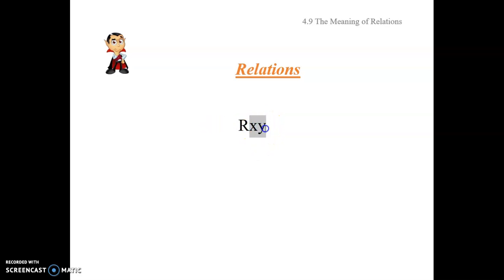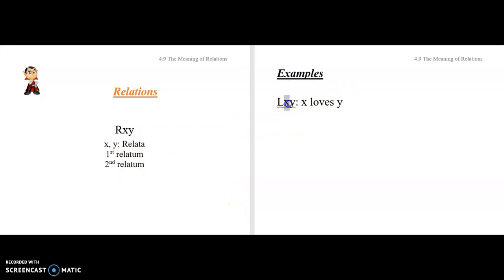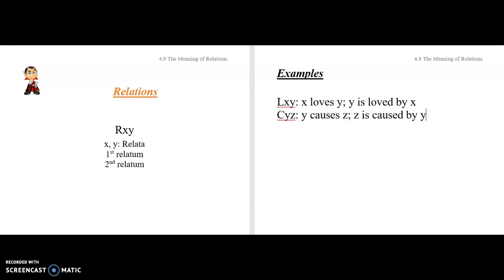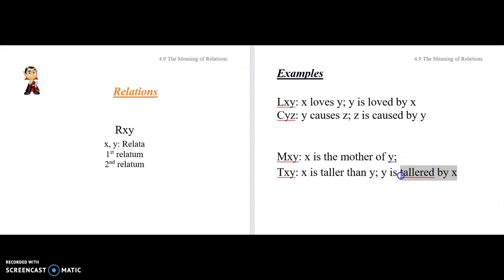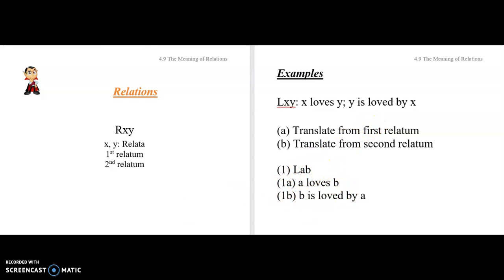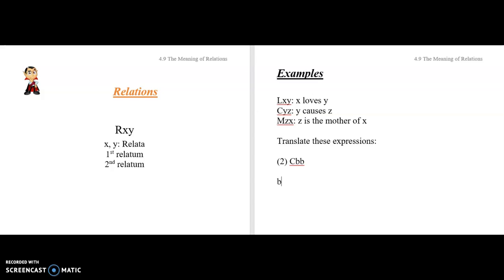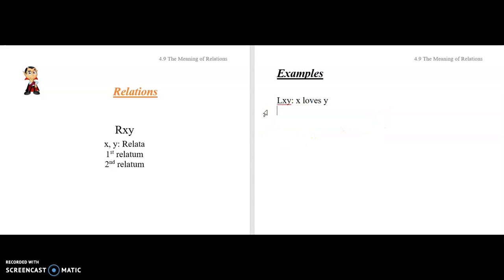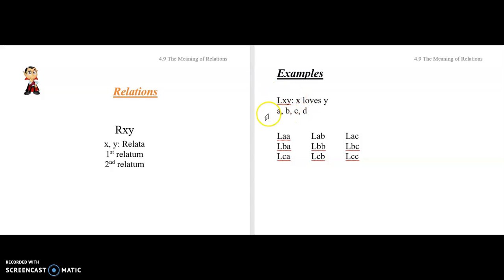4.9a Quantificational Symbolization 9: The Meaning of Relations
First of five videos (4.9a, 4.9b, 4.9c, 4.9d, and 4.9e) on the meaning of expressions involving relational constants. We build in complexity starting with simple relational expressions and moving to much more complex expressions. Patterns emerge.

Bivalent Logic Explained Table of Contents:

1.1 Propositions, Arguments, Validity, and Soundness
1.2 The Law of Bivalence
1.3 Propositional Symbolization 1: Constants, Variables, Negation, Conjunction, Disjunction
1.4 Propositional Symbolization 2: Advanced Conjunctions and Disjunctions
1.5 Propositional Symbolization 3: Material Conditionals
1.6 Propositional Symbolization 4: Material Biconditionals
1.7 Propositional Symbolization 5: Formation Rules for Forms and the Main Connective
1.8 Propositional Symbolization 6: Substitution Instances

2.1 Propositional Semantics 1: Truth Tables
2.2 Propositional Semantics 2: Semantic Properties of Propositions
2.3 Propositional Semantics 3: Logical Equivalence
2.4 Propositional Semantics 4: Semantic Properties of the 16 Logical Connectives
2.5 Propositional Semantics 5: Semantic Consistency
2.6 Propositional Semantics 6: Semantic Validity
2.7 Propositional Semantics 7: Common Semantically Valid Forms
2.8 Propositional Semantics 8: Advanced Semantic Validity

3.1 Propositional Syntax 1: Rules of Inference for &, v
3.2 Propositional Syntax 2: Rules of Inference for →
3.3 Propositional Syntax 3: Rules of Replacement for ~, &, v
3.4 Propositional Syntax 4: Rules of Replacement for →, ≡
3.5 Propositional Syntax 5: Axioms and Theorems
3.6 Propositional Syntax 6: Conditional Proof
3.7 Propositional Syntax 7: Advanced Conditional Proof
3.8 Propositional Syntax 8: Indirect Proof
3.9 Propositional Syntax 9: Advanced Indirect Proof

4.1 Quantificational Symbolization 1: Elementary Subject Predicate Discourse
4.2 Quantificational Symbolization 2: Quantificational Forms and Substitution Instances
4.3 Quantificational Symbolization 3: The Mechanics of the Universal Quantifier
4.4 Quantificational Symbolization 4: The Meaning of the Universal Quantifier
4.5 Quantificational Symbolization 5: The Mechanics of the Existential Quantifier
4.6 Quantificational Symbolization 6: The Meaning of the Existential Quantifier
4.7 Quantificational Symbolization 7: Formal Relationships Between the Quantifiers
4.8 Quantificational Symbolization 8: The Mechanics of Relations
4.9 Quantificational Symbolization 9: The Meaning of Relations
4.10 Quantificational Symbolization 10: Relations on the Unrestricted Domain
4.11 Quantificational Symbolization 11: Formal Properties of Relations
4.12 Quantificational Symbolization 12: The Mechanics of Identity Sentences
4.13 Quantificational Symbolization 13: The Meaning of Identity Sentences

5.1 Quantificational Semantics 1: Interpretations
5.2 Quantificational Semantics 2: Tableaux Techniques
5.3 Quantificational Semantics 3: Relation Tableaux
5.4 Quantificational Semantics 4: Identity Tableaux
5.5 Quantificational Semantics 5: Central Semantic Concepts
5.6 Quantificational Semantics 6: Expansions
5.7 Quantificational Semantics 7: Expansions with Relations
5.8 Quantificational Semantics 8: Expansions with Identity
5.9 Quantificational Semantics 9: The Limits of Quantificational Semantics

6.1 Quantificational Syntax 1: Old Rules New Sentences
6.2 Quantificational Syntax 2: Universal Instantiation
6.3 Quantificational Syntax 3: Universal Generalization
6.4 Quantificational Syntax 4: Existential Generalization
6.5 Quantificational Syntax 5: Existential Instantiation
6.6 Quantificational Syntax 6: Quantifier Negation
6.7 Quantificational Syntax 7: Conditional and Indirect Proof with Quantifiers
6.8 Quantificational Syntax 8: Theorems 1 and Central Syntactic Concepts
6.9 Quantificational Syntax 9: Quantifier Rules with Relations
6.10 Quantificational Syntax 10: Theorems 2 (Relations)
6.11 Quantificational Syntax 11: Identity Substitution
6.12 Quantificational Syntax 12: Theorems 3 (Identity)